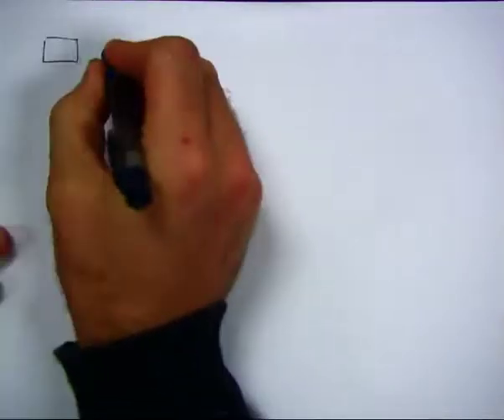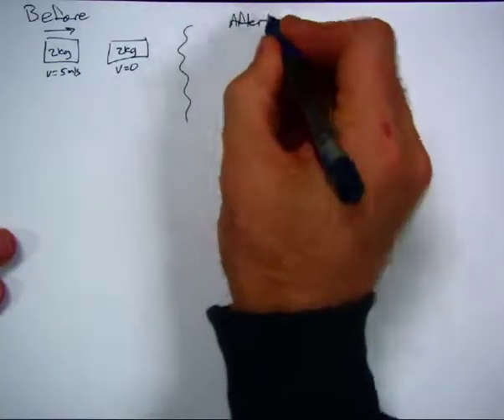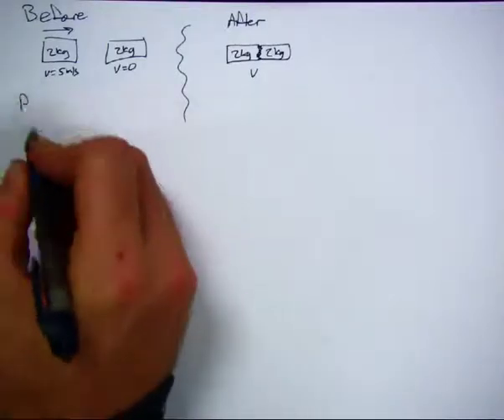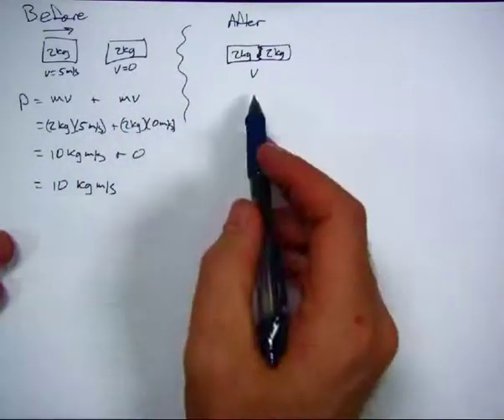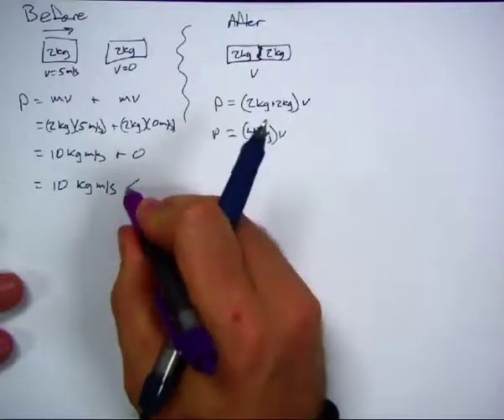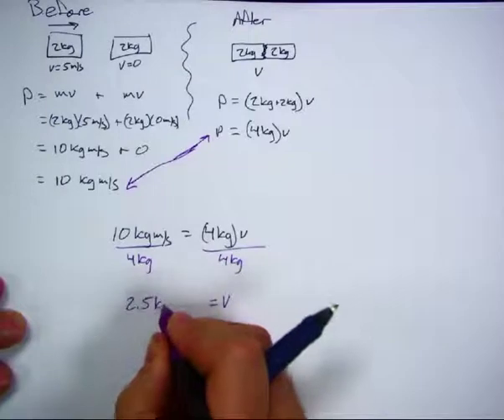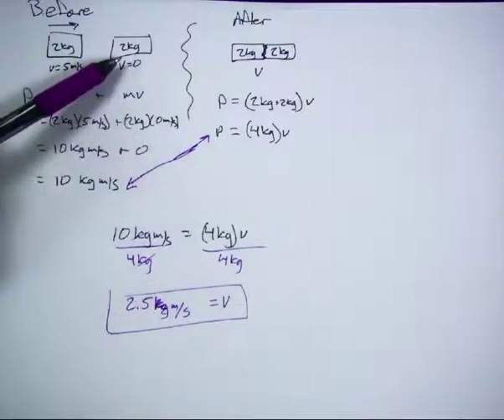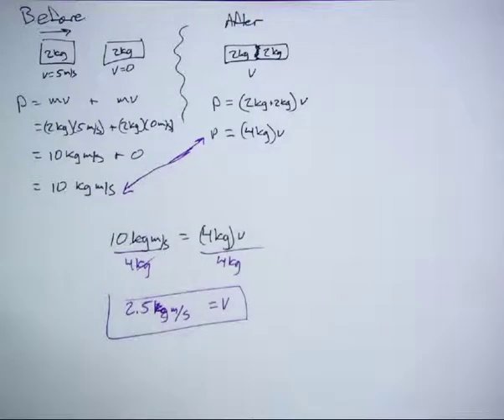p EqMass InElas